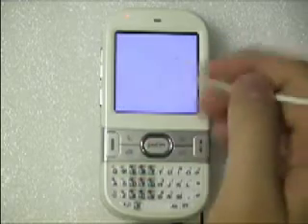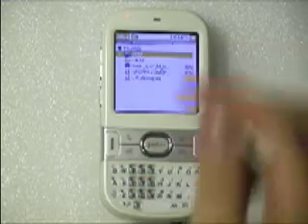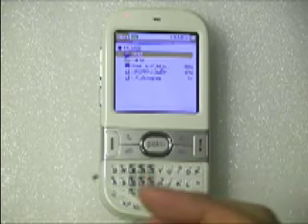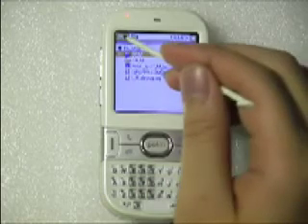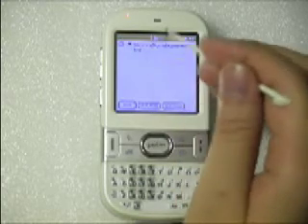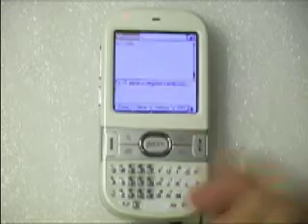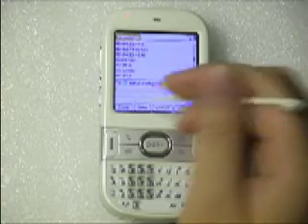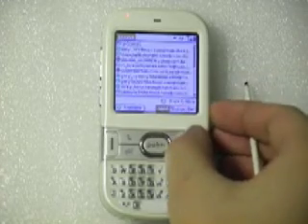Gizmo (playing MSN) on Centro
Demonstrate the use of Gizmo on Palm Centro